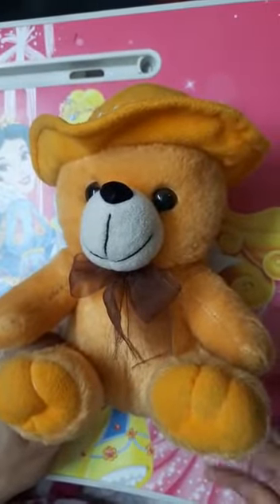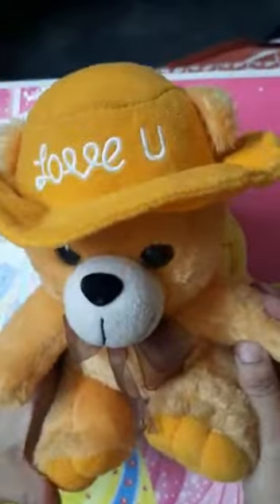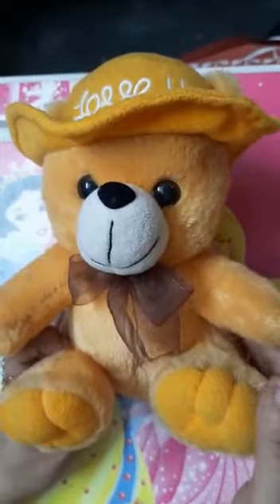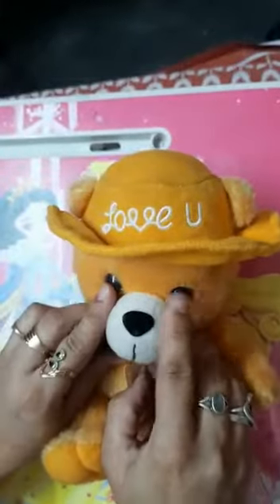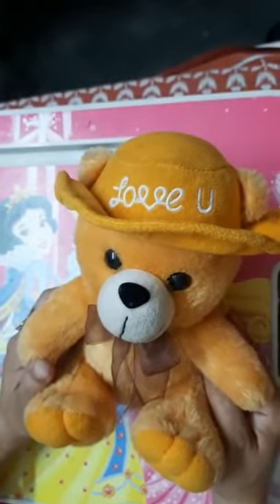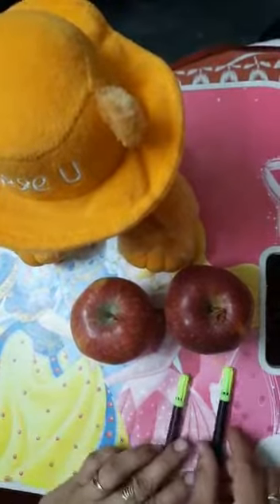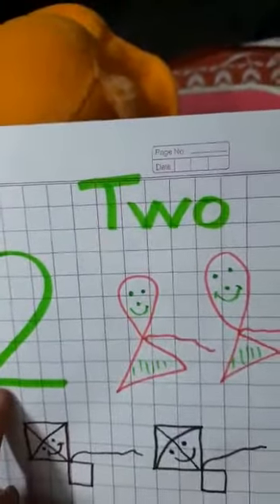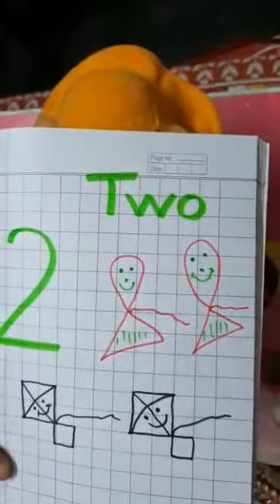Recognition of Number-2 | Grade -Nursery